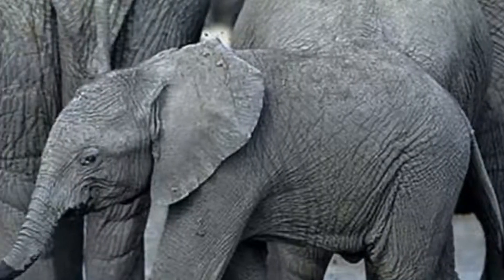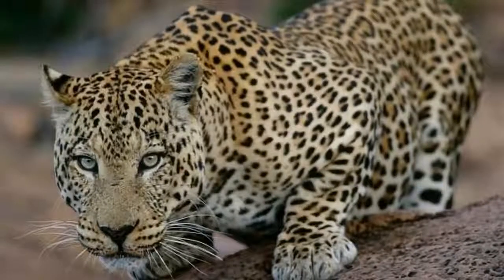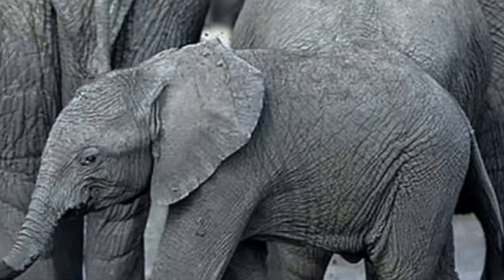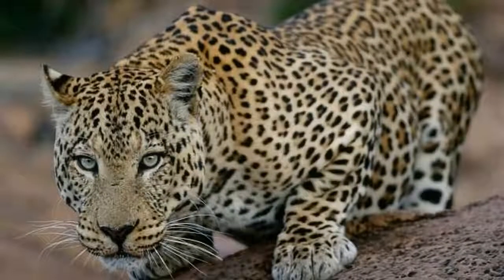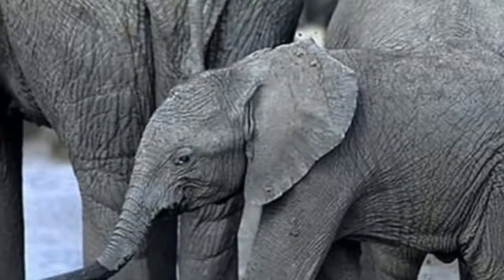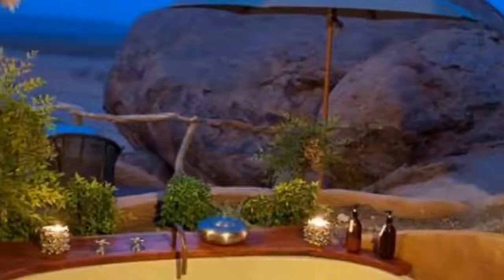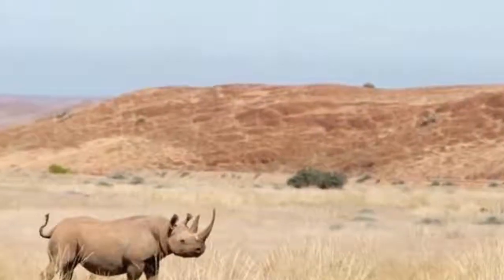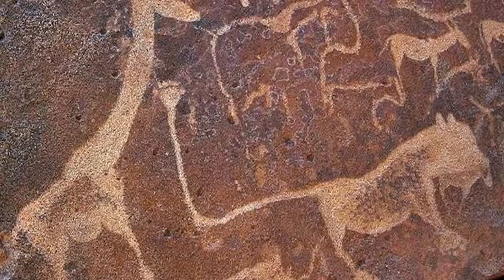WOW!! Amazing Namibia Self Drive Holiday Big Cat Conservation l Wonderful Holiday Destination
Amazing Namibia Self Drive Holiday Big Cat Conservation l Wonderful Holiday Destination